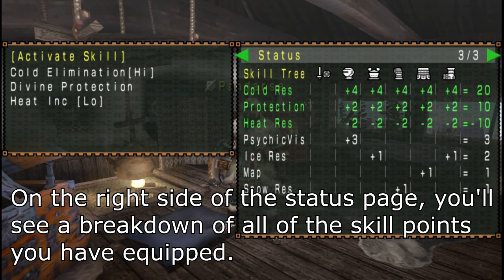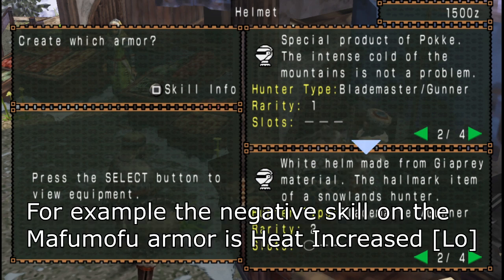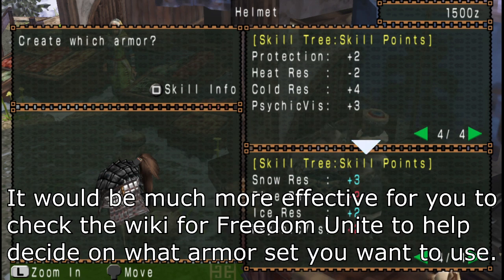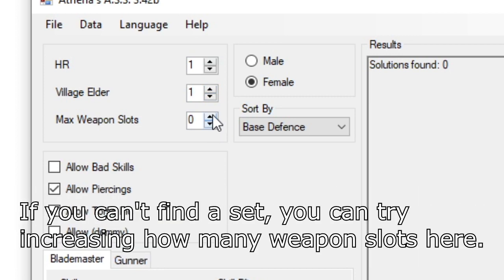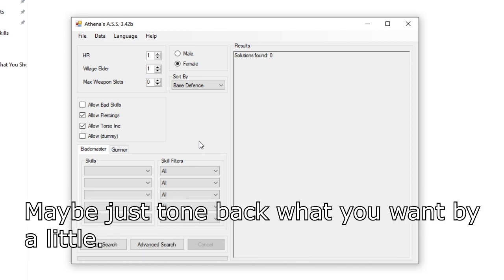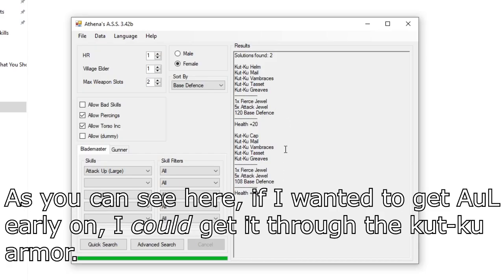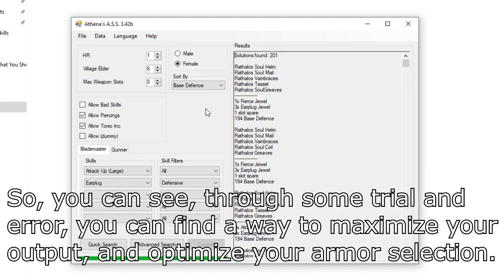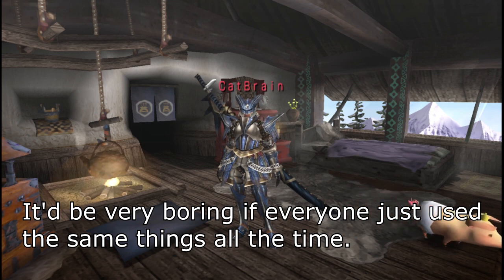MHFU Armor Skills Explanation and Athena's Armor Set Search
I talk for like 14 minutes without stopping. Hopefully not too mumbly/rambly.
tbh I should've covered this by now, so, here it is, finally, lol
...after finishing the single player quests...

0:00 Status Page
2:22 The Smithy
5:58 Athena's Armor Set Search
12:16 Closing Thoughts